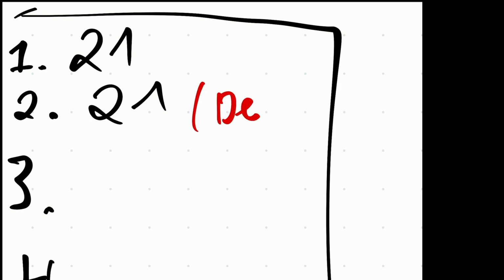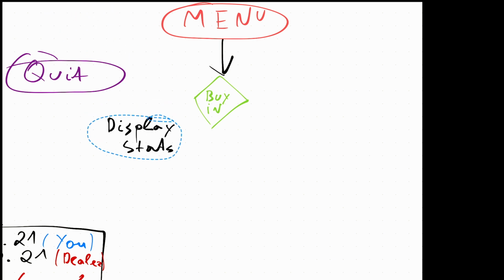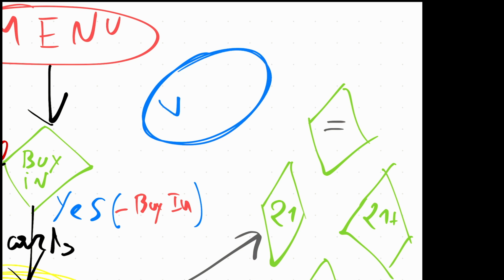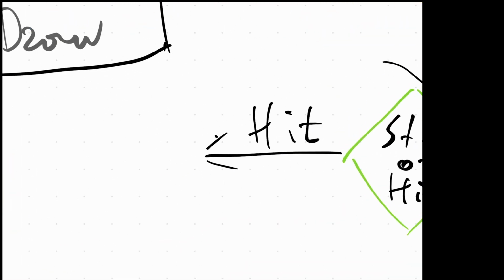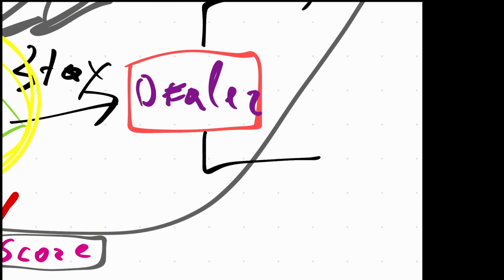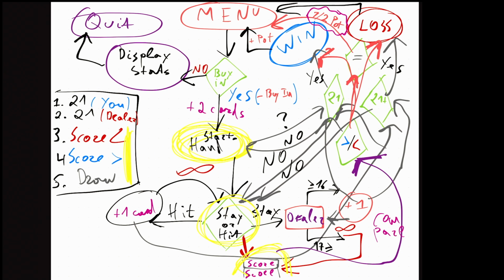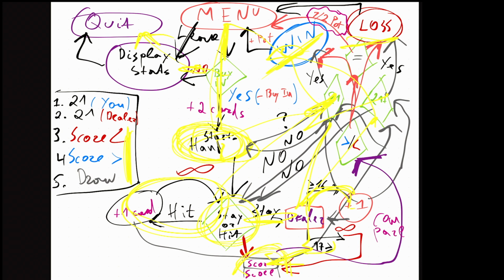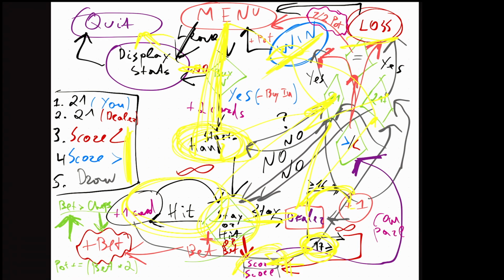TERMINAL BLACKJACK #1: Brainstorming Structure + Flowchart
🎮 TERMINAL BLACKJACK – Episode #1: Brainstorming the Rebuild

In this episode, I break down the plan for rebuilding a simple terminal Blackjack game in C++.
I walk through my thought process, the structure I'm aiming for, and what’s coming in future episodes — perfect for beginners who want to see how a small game project starts from scratch.

This series is part of 🛠️ Project Rebuilds: Walkthroughs From Scratch, where I revisit old projects, rebuild them cleanly, and share my thought process along the way.